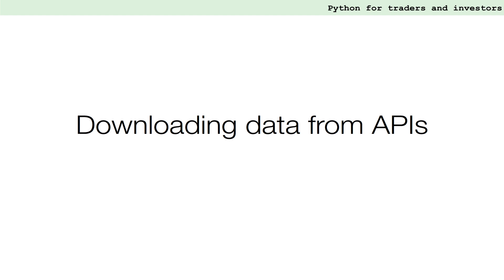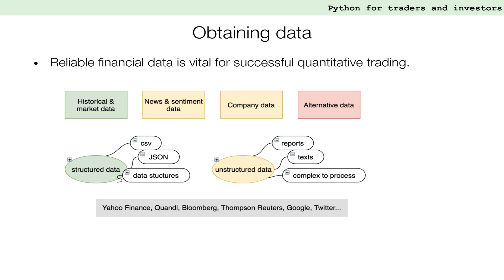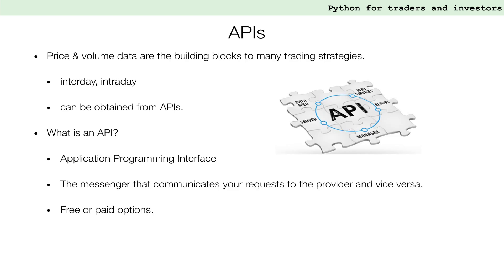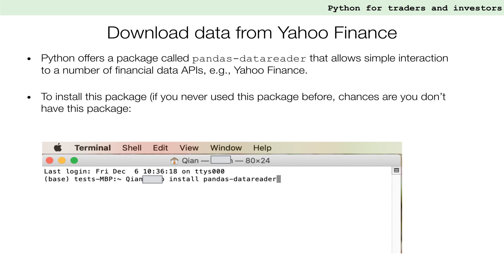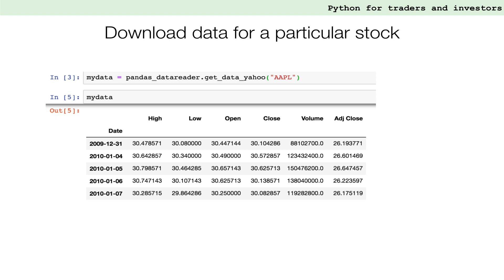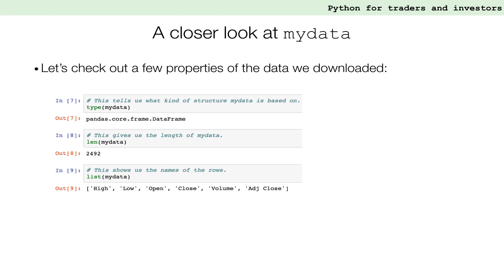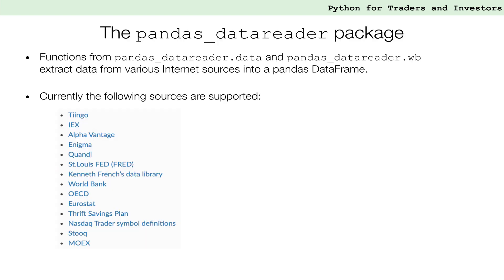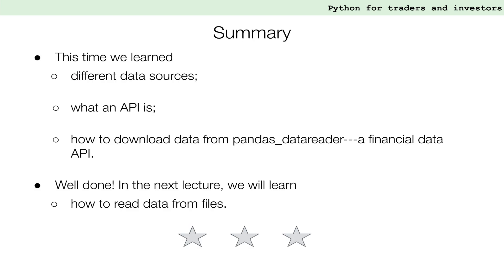Downloading Financial Data from APIs | Python for Financial Analysis and Algorithmic Trading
‎ Have you ever thought about going quantitative with the way you trade? Have you wondered how to discover trends in the financial markets, but not sure how to start? Here’s the first step to algorithmic trading---getting access to financial data to start your financial analysis, for stocks, Forex, commodities...! In this Python lecture, Dr Tom Starke explains how to download reliable financial data from APIs, in a simple and efficient way.